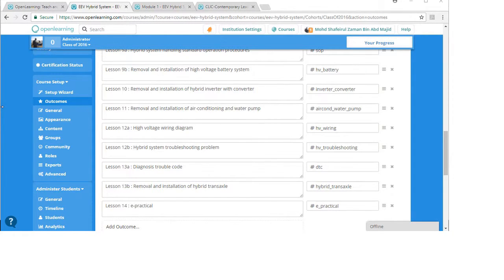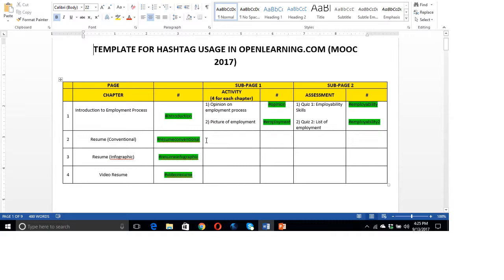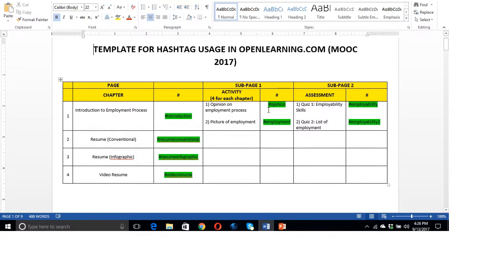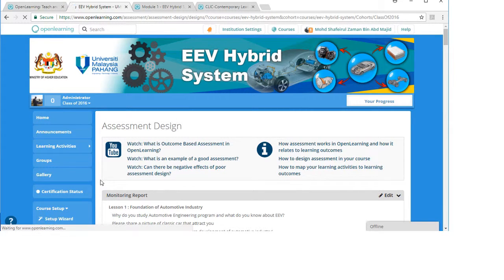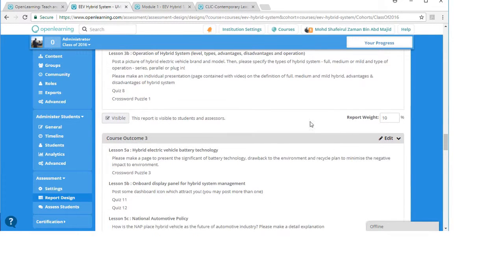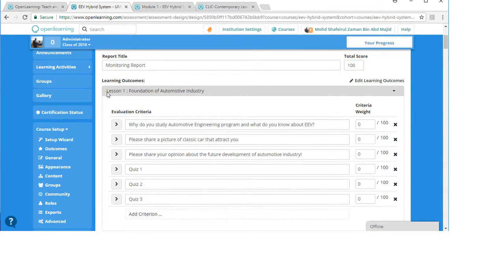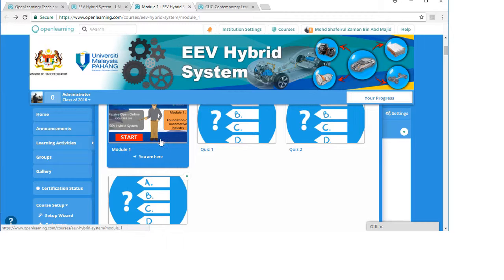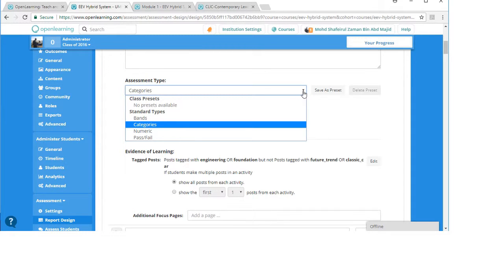Assessment Design_Part 2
A guide to create online courses in openlearning.com